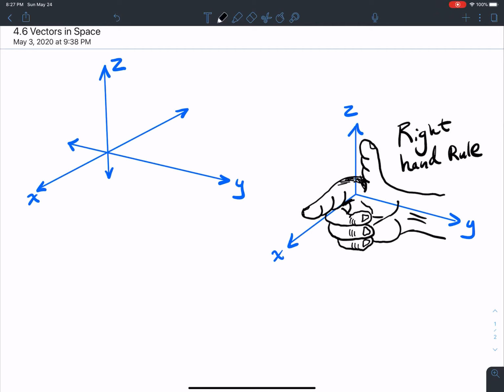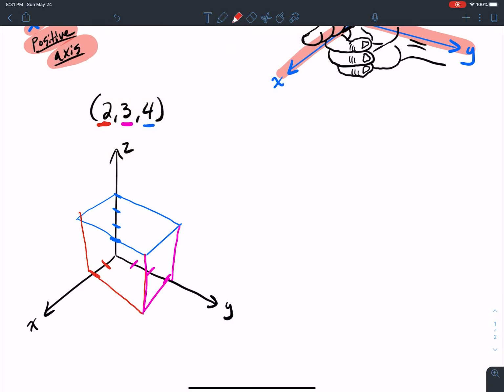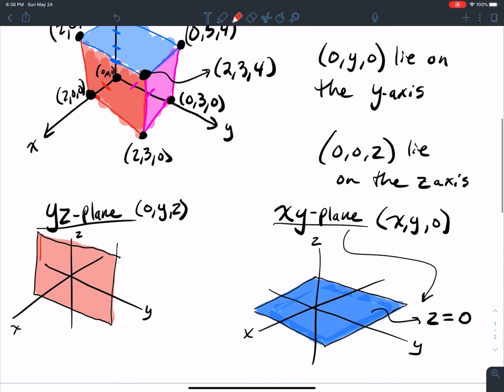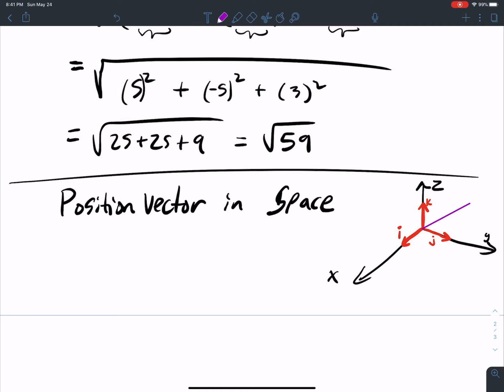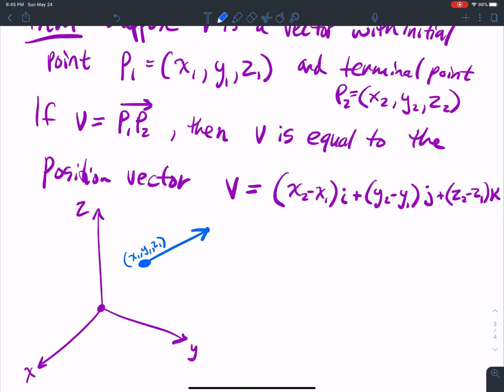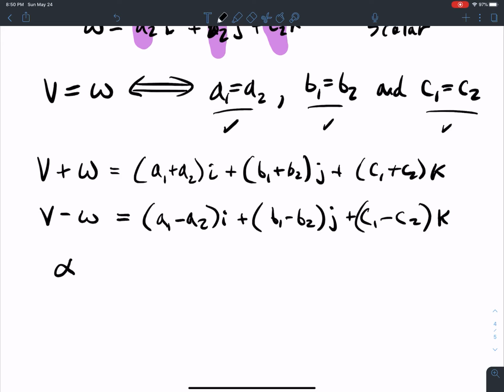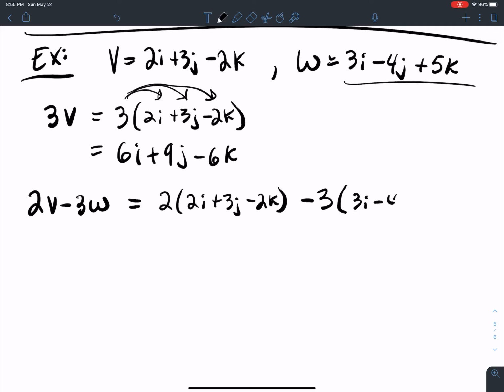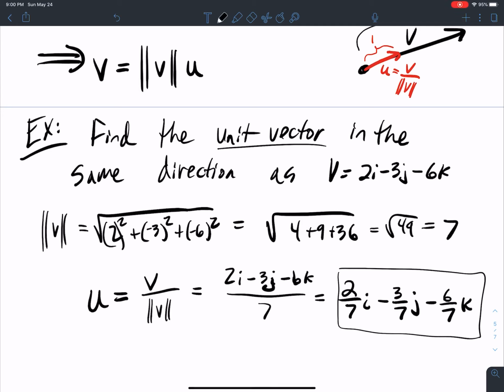4.6.1 Vectors in 3D ( Distance Formula, Position Vectors, Adding, Subtracting, Scalar & Unit Vector)